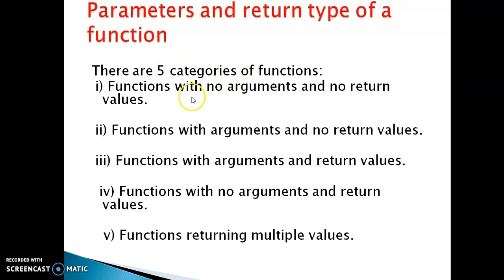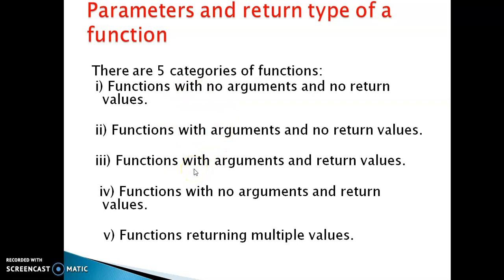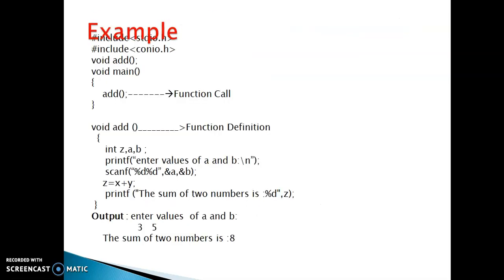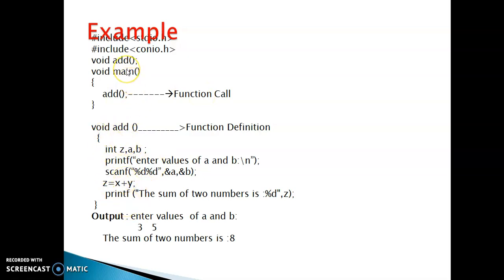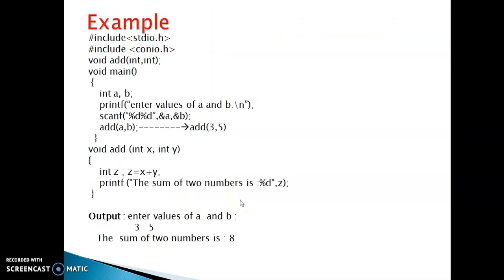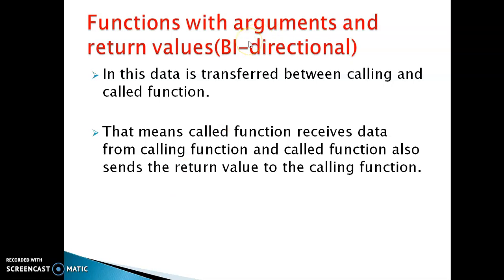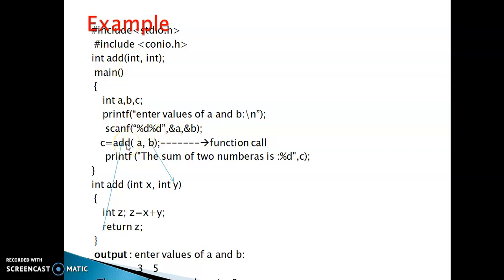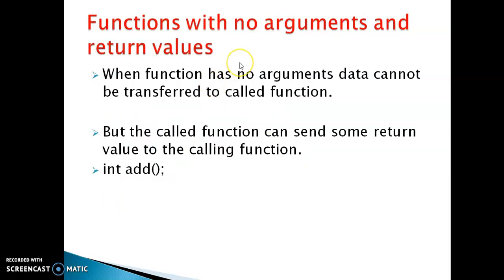functions5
GRIET_PPS_ASR